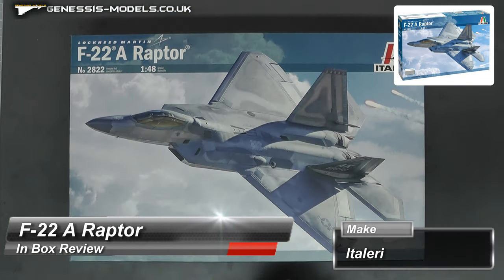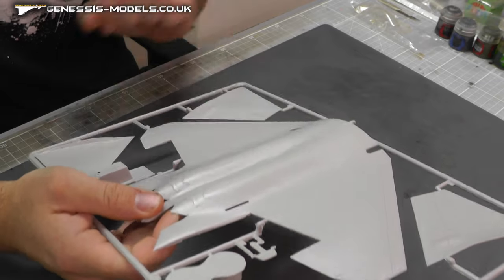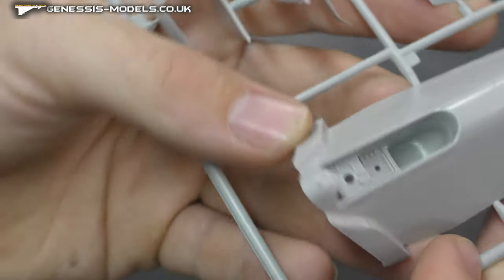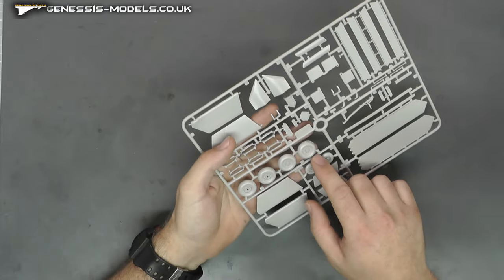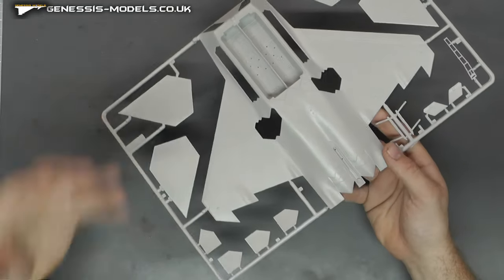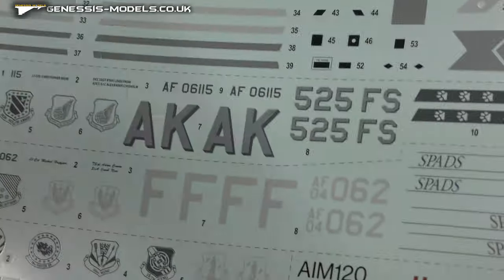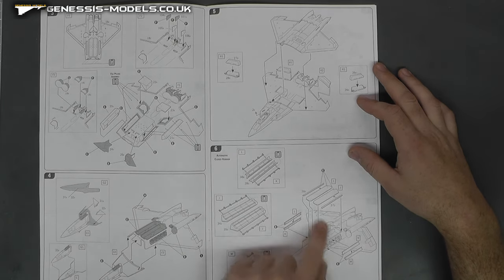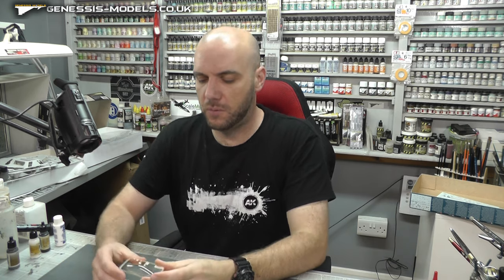F-22 A Raptor : In Box Review : Italeri : 1/48 Scale